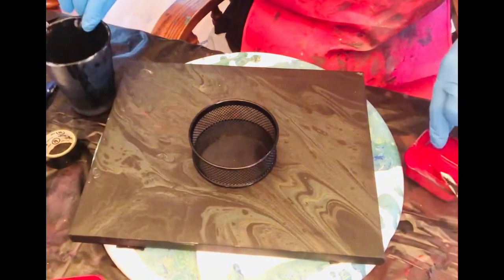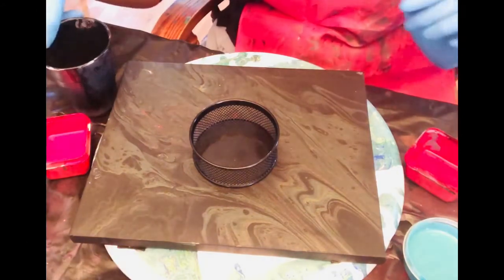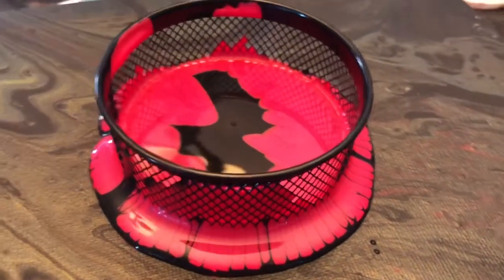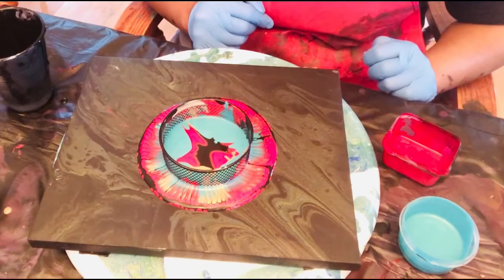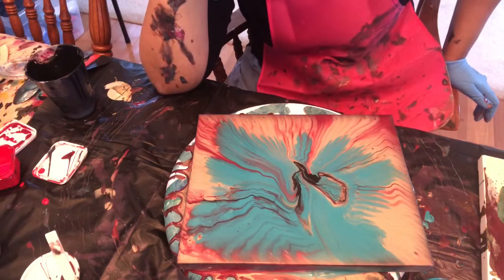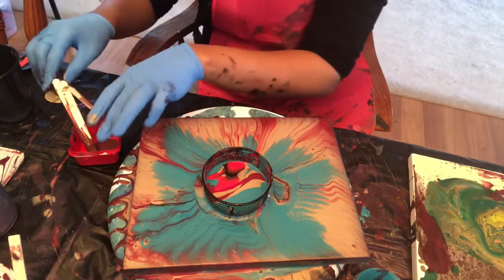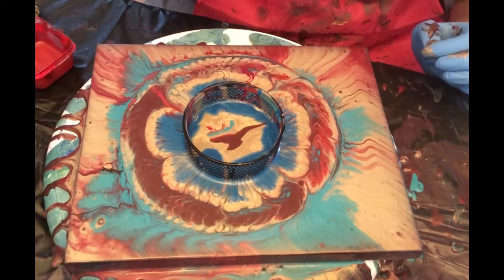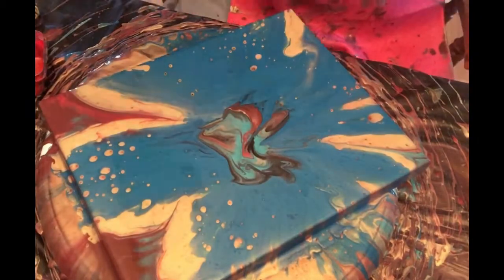“Combustible Freedom” Spinning A Strainer Pour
I poured into a container (in which pushpins weee packaged) and then spun it out.  I forgot to press the record on the first spin but the majority of the pour is recorded.

I love this pour, especially how the cells developed.
At first it seemed plain but wait and watch till the end and checkout the cell activation.

I used only Floetrol and a bit of water - there’s no silicone.

Paints:
Artist Loft Brilliant Magenta
Extreme Sheen 24kt Gold
Craftsmart Premium Metallic Native Turquoise

Paints mixed with Floetrol 2 or 3:1 an possibly a bit of water mixture : (90% water & 10% Floetrol)

There are many acrylic painting channels and I have enjoyed and learned from many of them.  Why should you follow us?  I would say because, you can watch as I learn.  Join my journey into the world of acrylic painting which started during the COVID-19 shelter in place days (although not all videos are uploaded in order of creation).  Acrylic pouring became a great source of therapy, fun, and discovery for my whole family.  Everyone in the family got involved!
Enjoy watching us make mistakes, have fun and many times create some beautiful pieces.